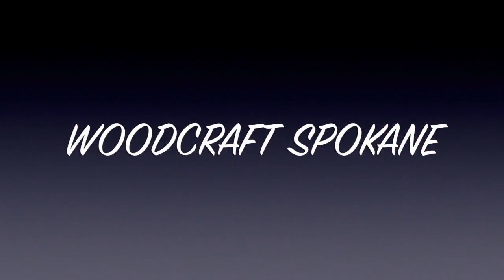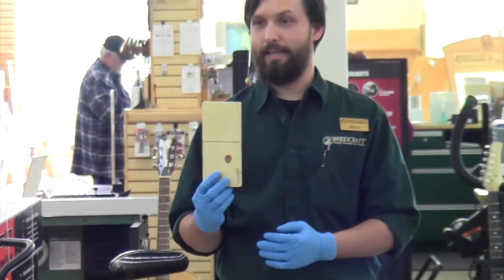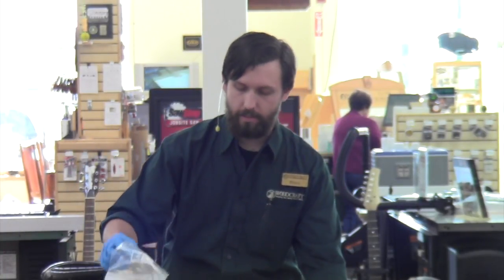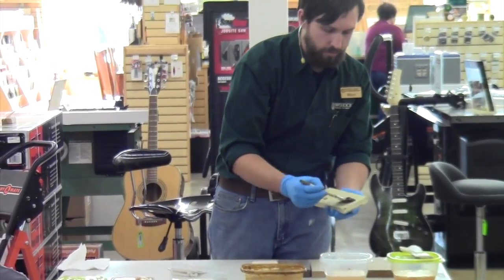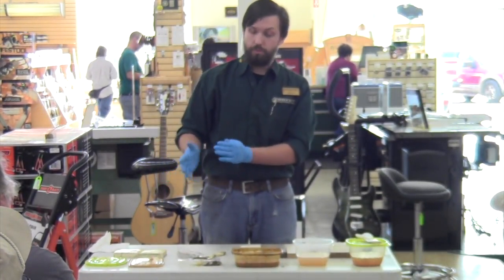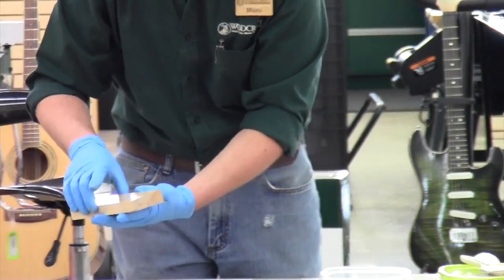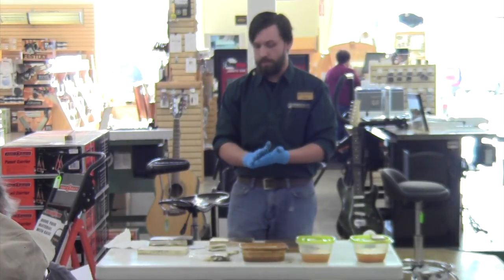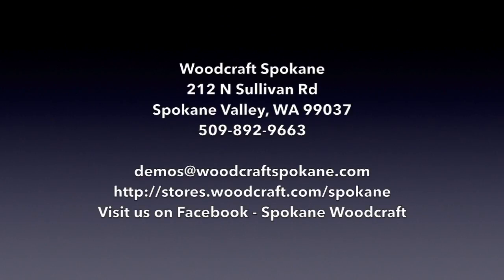Aging Wood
Have you ever needed some old or reclaimed barn wood for a special project but couldn't find it? Or if you did find it, didn't want to pay the exorbitant price for it? Well, let us show you how easy it can be to create your own "aged" barn wood lumber in this sure to be interesting demonstration.